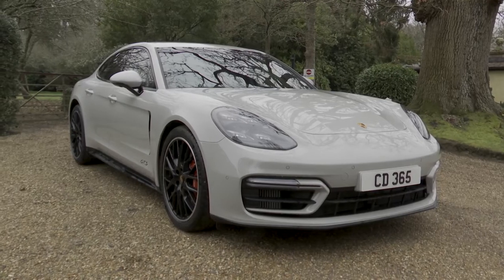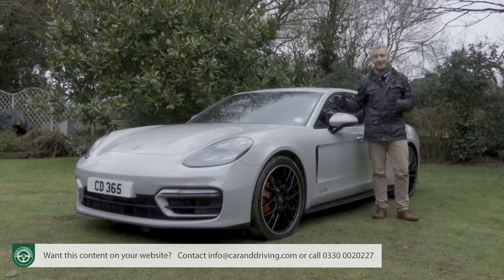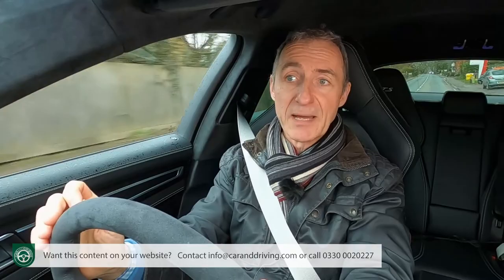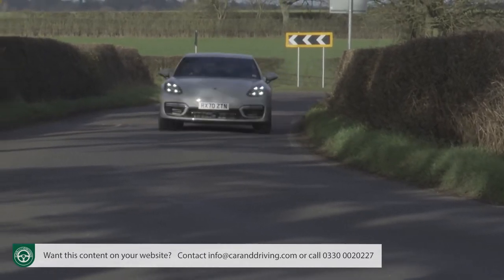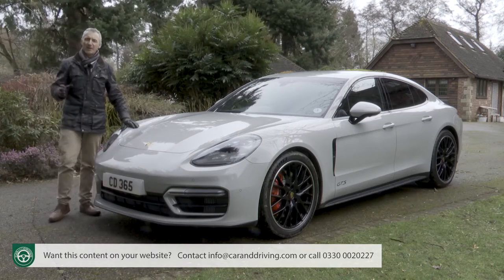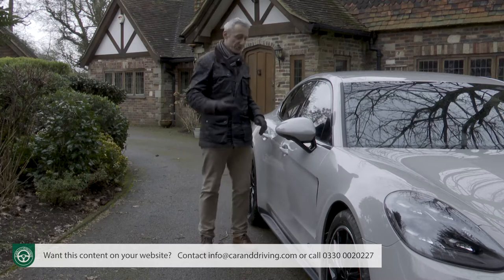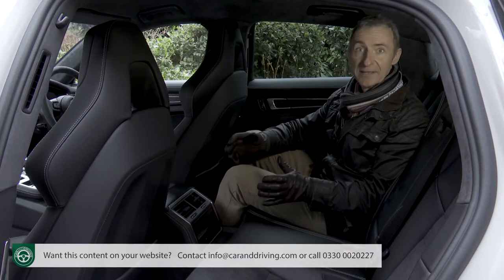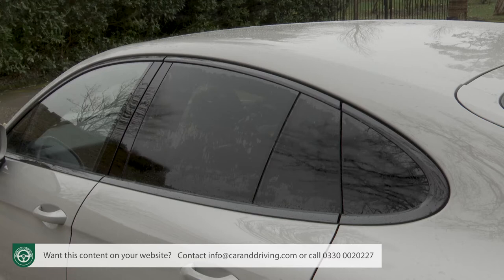Porsche Panamera 2021 - UNIQUE??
Porsche Panamera 2021 Review

Steve Dineen gives us an in-depth Porsche Panamera 2021 review.

 If, in choosing a Focus-sized Family Hatchback, you merely want to buy a very good one and pay as little as possible for it, then Hyundai has a proposition for you - its third generation i30, now much improved. The more efficient engines now feature mild hybrid tech, plus there's a smarter look both inside and out and extra safety kit and media connectivity. Overall, it's certainly a more competitive proposition than before. Spacious, sensibly-specced and value-laden, this is one car that all the other big volume manufacturers are keeping their eye on.Named after the Carrera Panamerican road race, Porsche's Panamera is the brand's offering to Luxury segment buyers wanting spacious rear seat accommodation and a properly sporting Gran Turismo driving experience. This model could have ended up being a four-door version of the company's 911 coupe or a low-slung interpretation of the marque's Cayenne luxury SUV. In the event, it's very much its own car, a long, low five-door hatch that offers something very different in its sector. This revitalised version of the MK2 model not only looks a little smarter but also offers a fresh electrified PHEV option - and an uber-powerful performance flagship variant. Whatever your preference, for boardroom buyers who yearn for Brands Hatch, this car promises to be a tempting proposition.